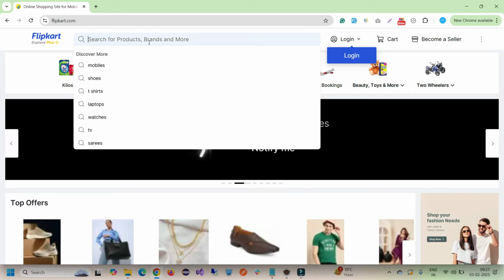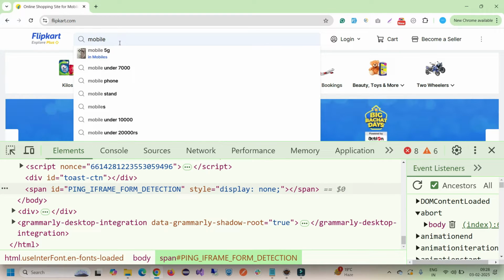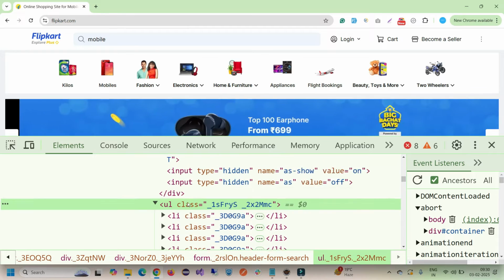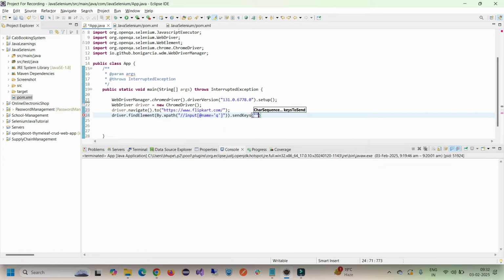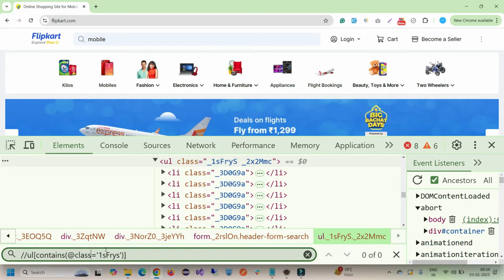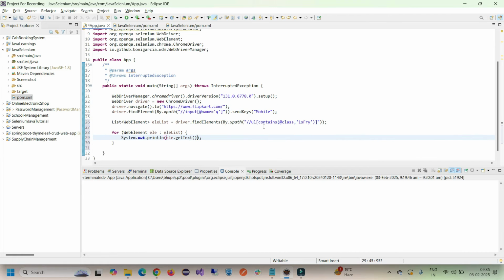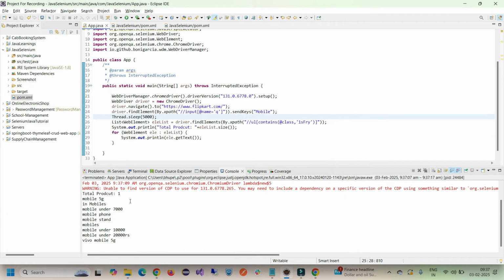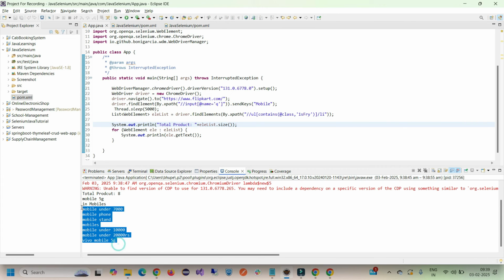Automate Hidden Auto-Search Elements in Selenium Java | Advanced Selenium Tips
🔥 Learn how to automate hidden auto-search elements in Selenium Java! In this tutorial, we cover strategies to handle dynamically loaded elements, invisible dropdowns, and JavaScript-triggered search suggestions. Perfect for testers looking to improve automation scripts and handle tricky UI elements efficiently.

📌 Topics Covered:
✅ Identifying hidden auto-search elements
✅ Handling dynamic dropdowns & search suggestions
✅ Best practices for stable test automation